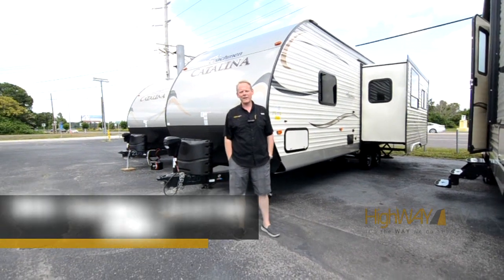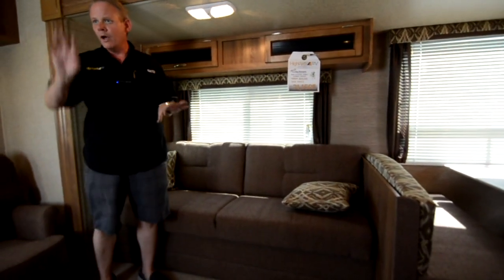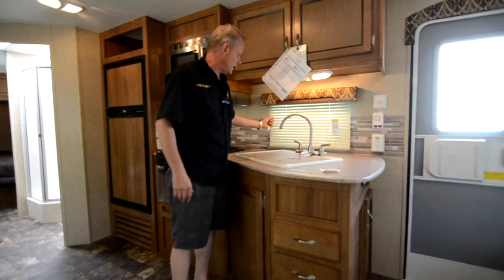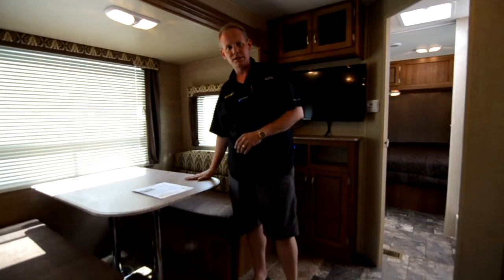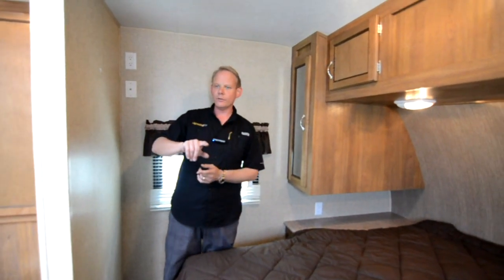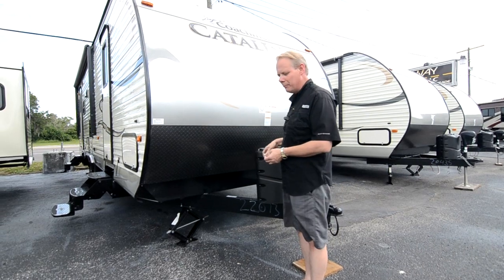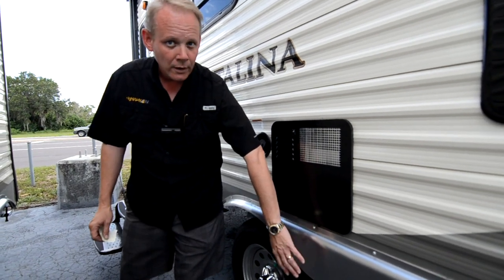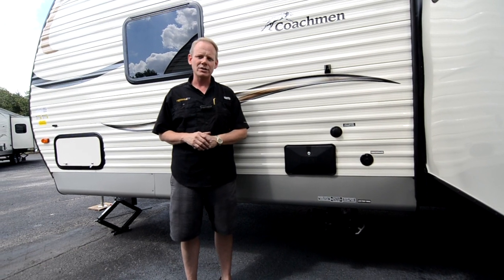SOLD: 2016 Coachmen Catalina 263RLS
This 2016 Catalina 263RLS is an awesome floorplan featuring a beautiful rear lounge area. This slideout travel trailer floorplan sleeps 4-6 comfortably. This Catalina is the the loaded up SUMMER EDITION that is only available on some floorplans. Better yet. the SUMMER EDITION is discounted to show Coachmen's apreciation to its many owners and dealers. This coach features Power Electric Awning with LED lights, Power Tongue Jack, Multi-Media Sound system with DVD, 32" Flat Screen TV with Swing Arm TV Bracket, Marine Grade Exterior Speakers, Stainless Steel Range w/ Oven, Outside Shower, Front Diamond Plate Stone Guard, and Rear Vision Camera Prep! We furnished this coach in the Sophisticated FAWN INTERIOR SCHEME with beautiful PEARL exterior metal. We also equipped this trailer with an enclosed and heater underbelly, 15 BTU Ducted A/C in place of the 13.5 BTU, Kitchen Sink Covers, a Skylight above the shower, and Spare Tire with cover. This coach is already a great value at its $29,292.55 sticker price...but you can save many thousands of dollars off that price if you pay a visit to HighWAY RV in Lake Alfred FL. We have priced this particular unit at only $21,150! PLUS HighWAY RV never charges an additional dealer or prep fee.